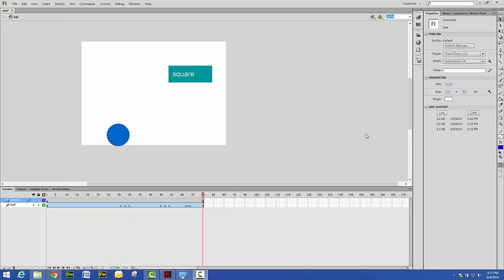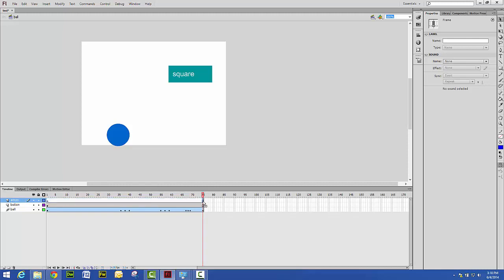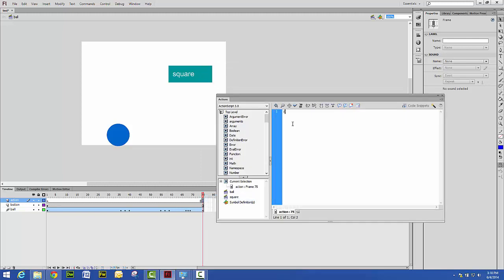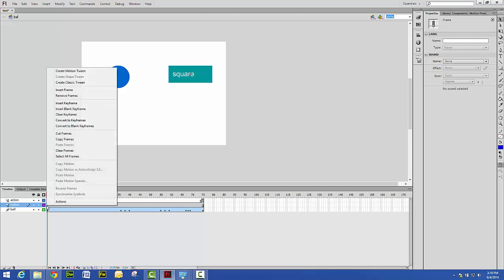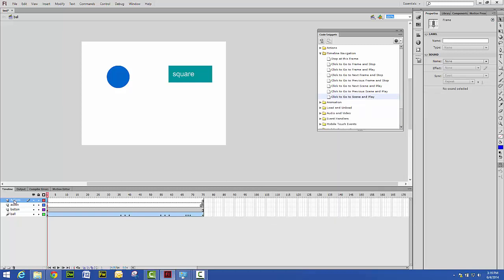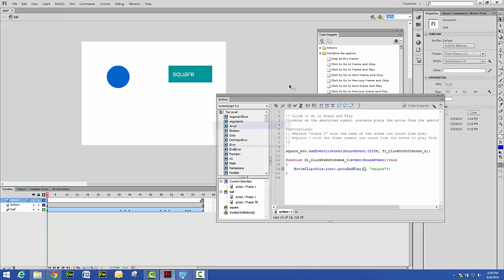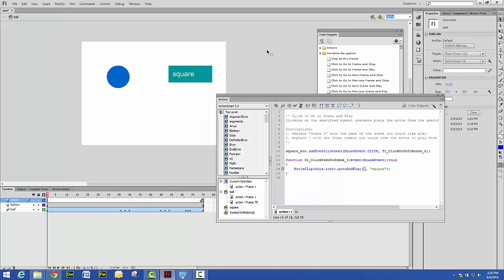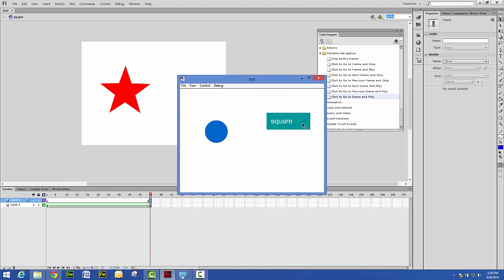Adding code snippets to button in FlashCS6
Adding code snippets to button in Flash CS6